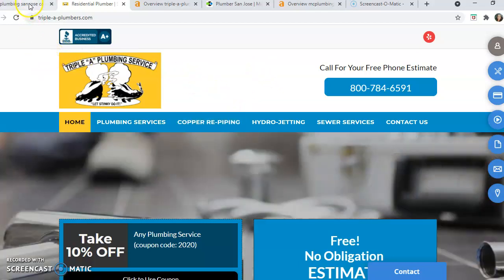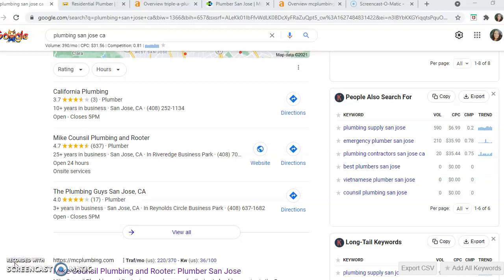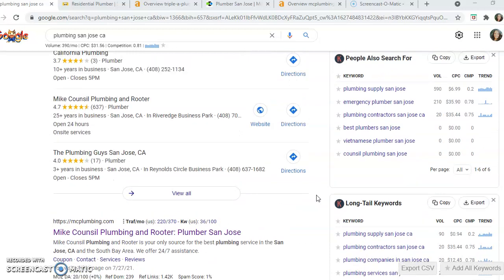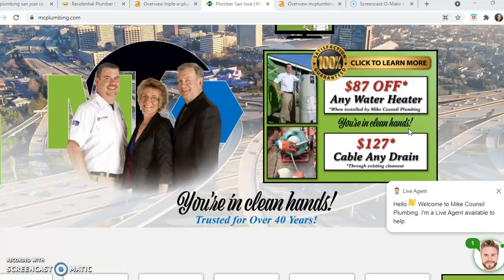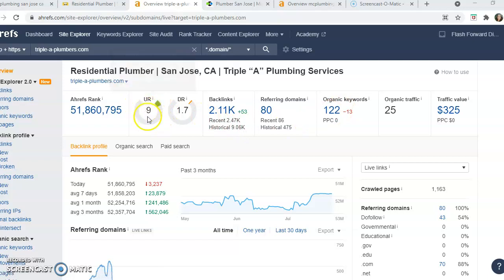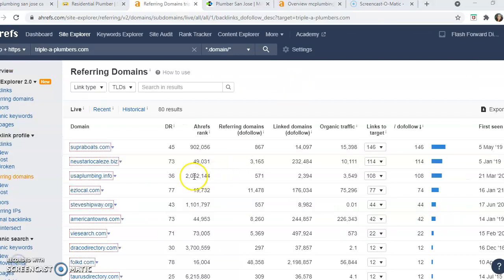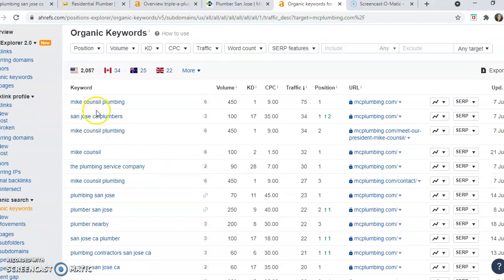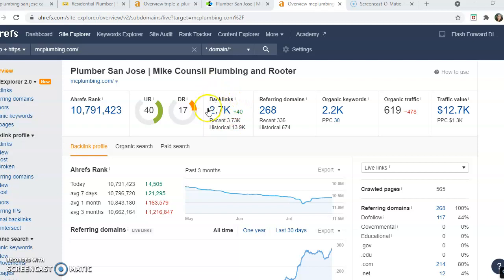Triple A Plumbing Services SEO review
Triple A Plumbing Services SEO. Increase your online presence, beat out the competition and reach those revenue targets!
Come GROW with us!